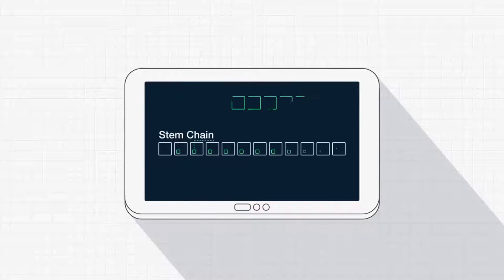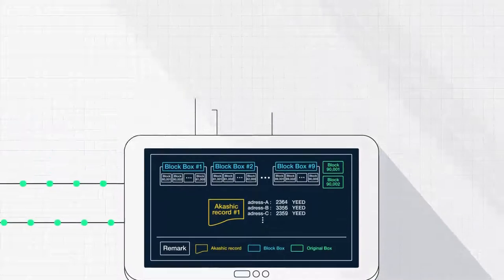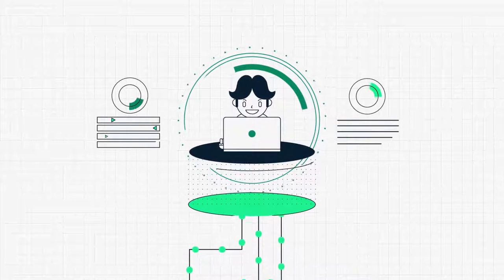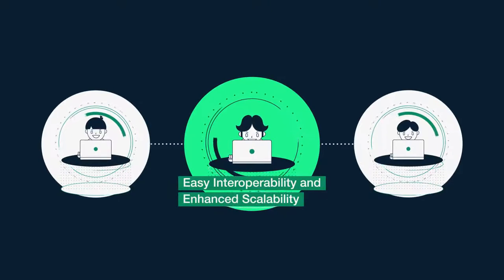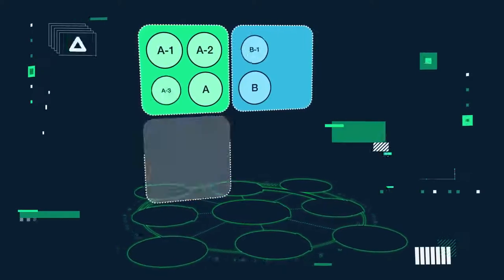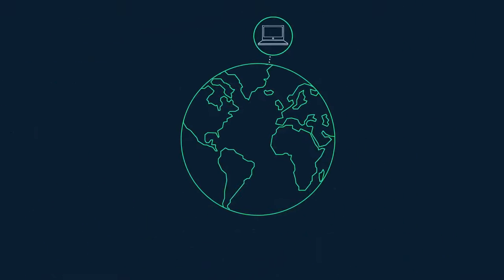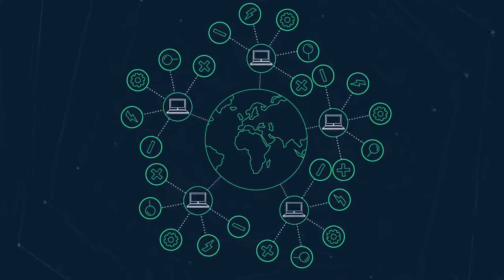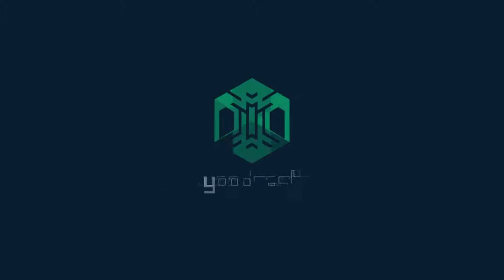What is YGGDRASH? | Cryptoclips Trailer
YGGDRASH is a trust-based multi-dimensional blockchains (branches) built with a vision “Digitize everything into reality” and to connect everything and any blockchain networks.

Bitcoin: 14C7VT7JyCvEsDiC4sb9SwtX2dWrzVF5CG
Ethereum: 0x43888Fefbb1b55Ea615943df8a4e1EFF4a7d4A79
Dash: Xw9GkCDzzpK7JfTpwHuhjfE3Wox9SJCp13
Litecoin: LMi8zvAL71oN8pH5fjgBQDV4vz2XFje4zb